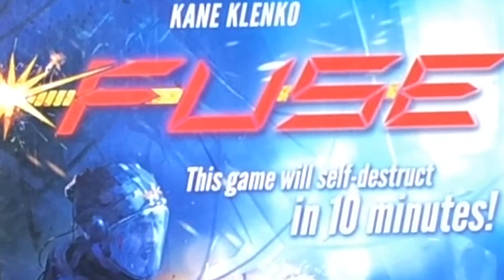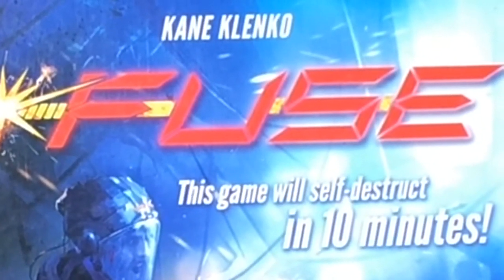Fuse Gamesplained - Introduction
This is the Gamesplanation for Fuse. I hope that this brief run through of the rules will help you get Fuse to the table with some new players.